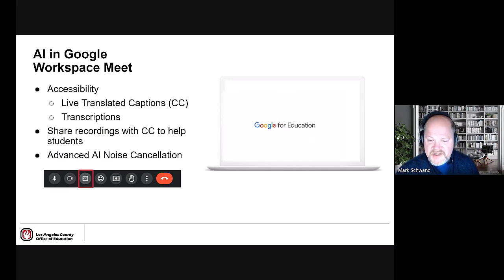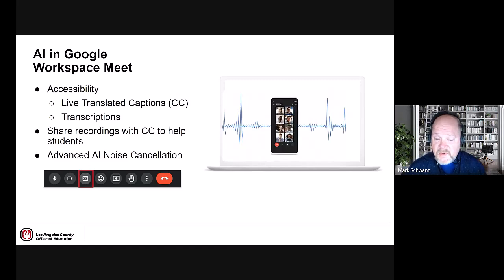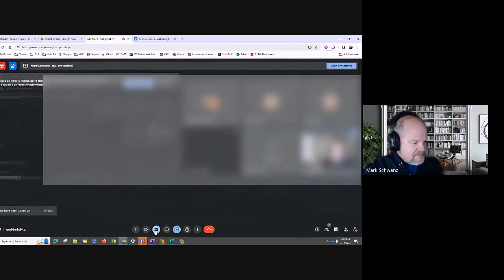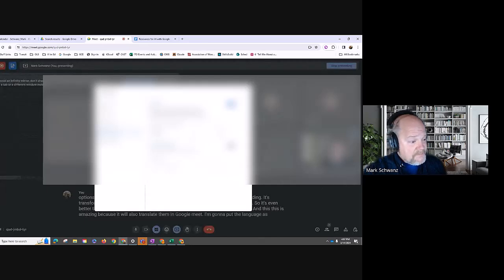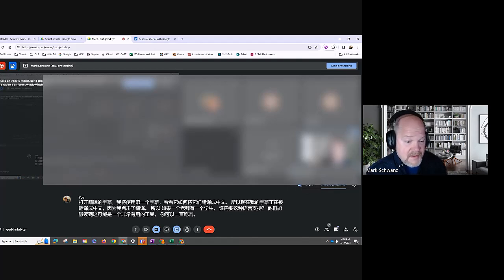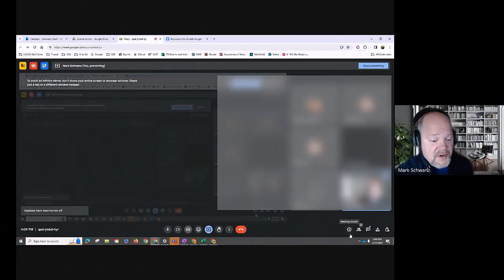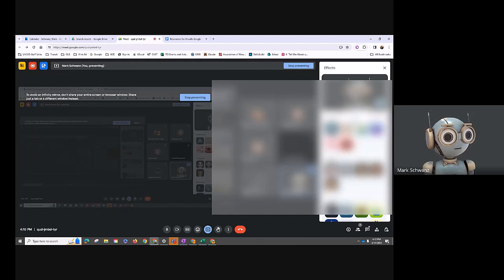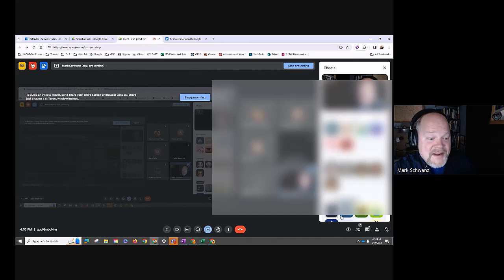Having Fun With AI in Google Meet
This video is an outtake from a recent training I led called AI with Google with ito.lacoe.edu. Did you know Google Meet has these great features? Please note features available to you will depend on the license you or your school have in place.